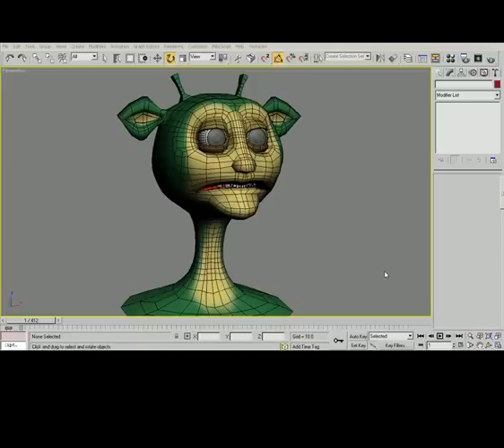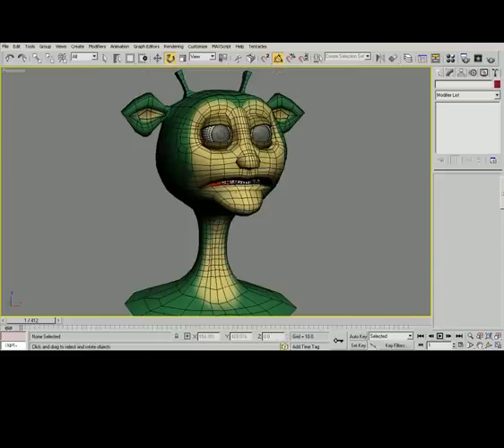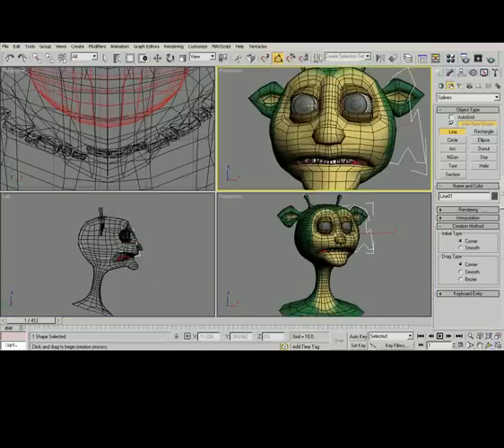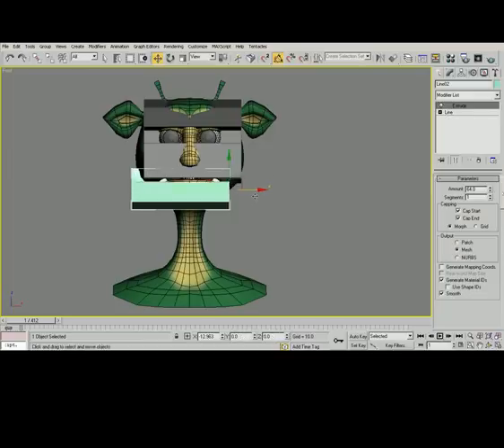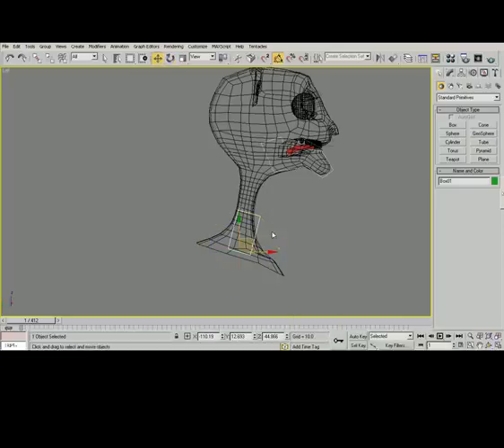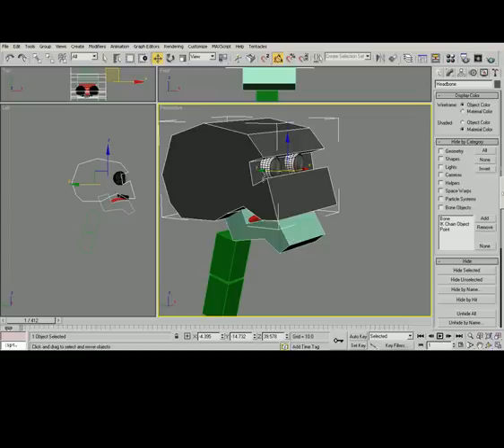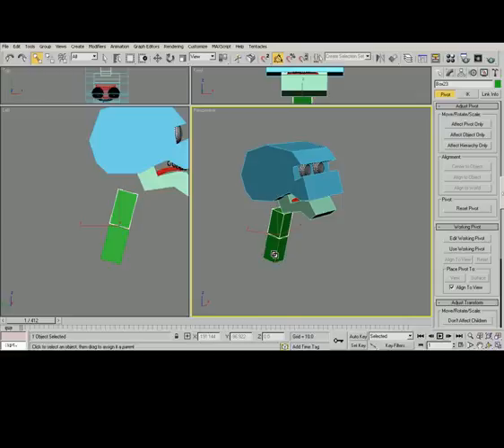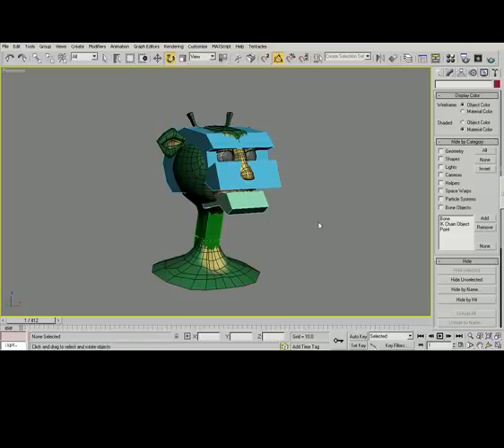FinishedBones.avi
This video explains how to create basic bones for use in skinning using standard objects such as boxes and the line tool.